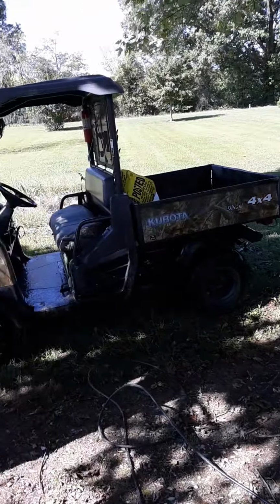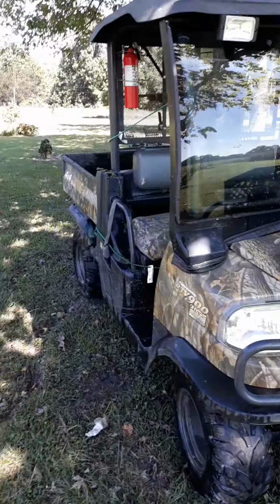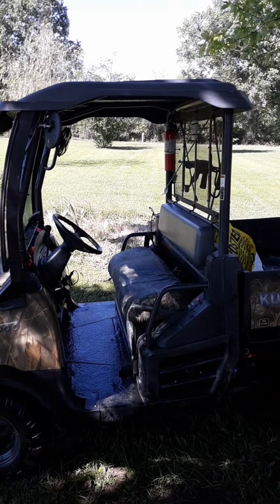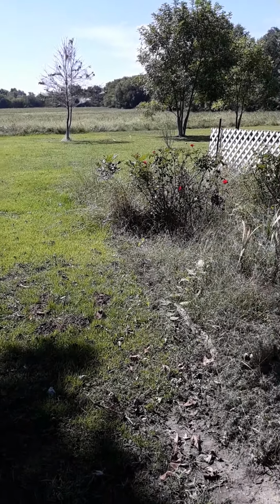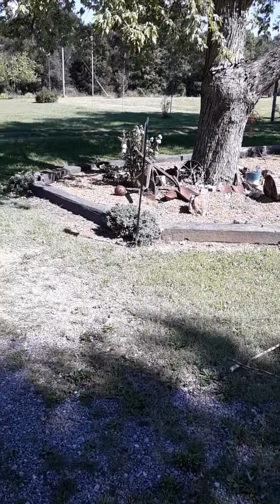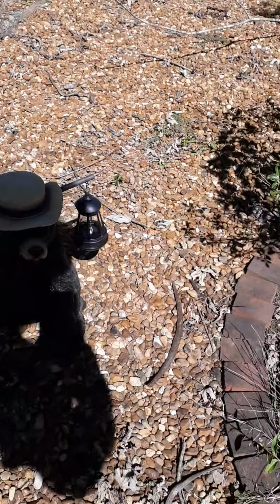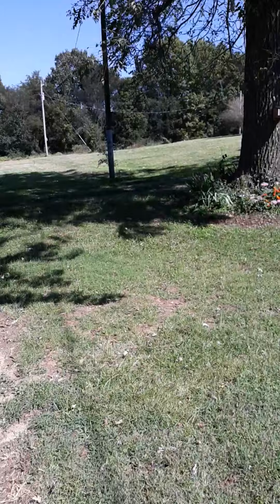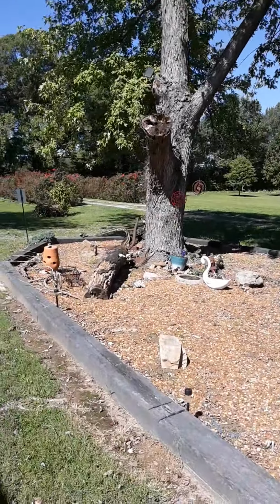show and tell front yard and story time.